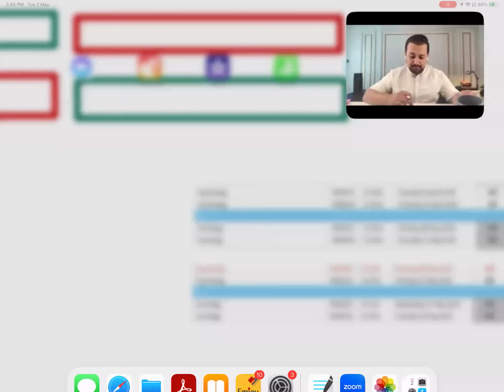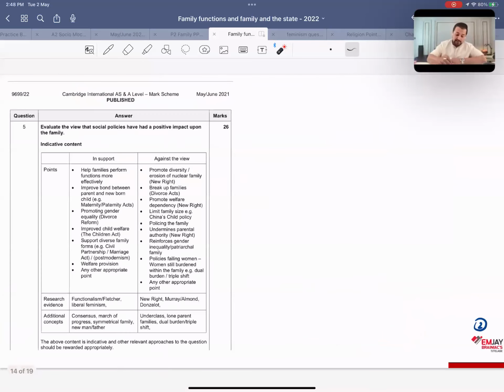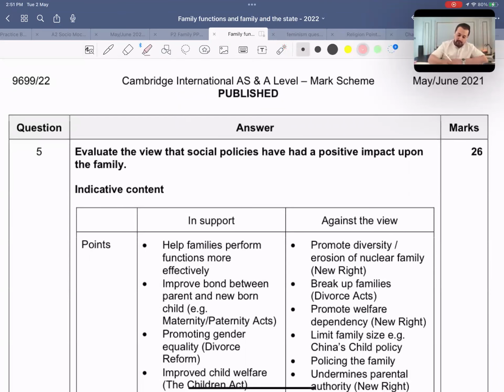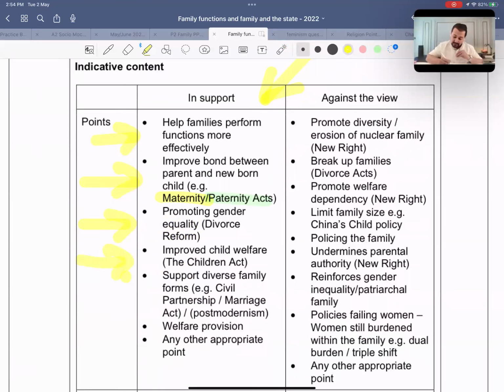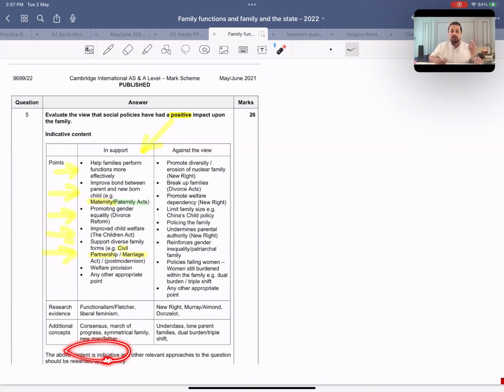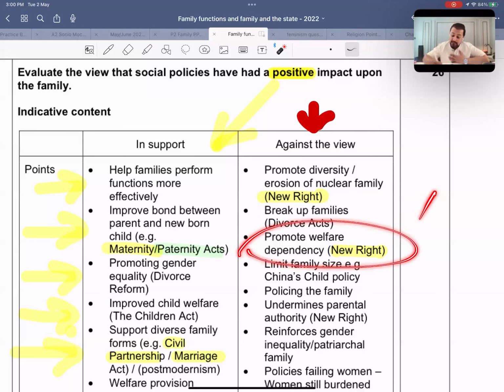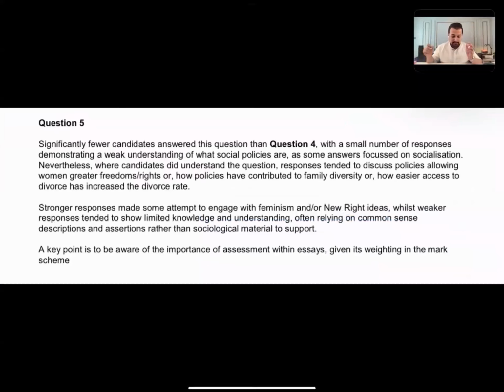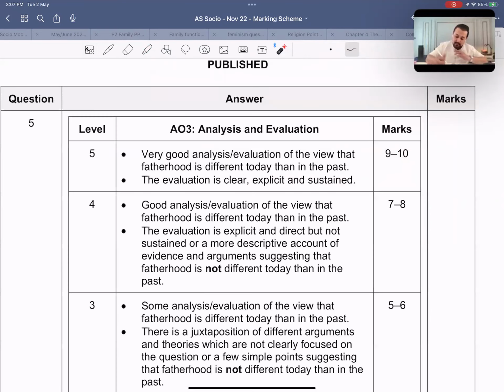Family and the state (influence of social policies on family)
FAMILY - AS Sociology (Paper II)